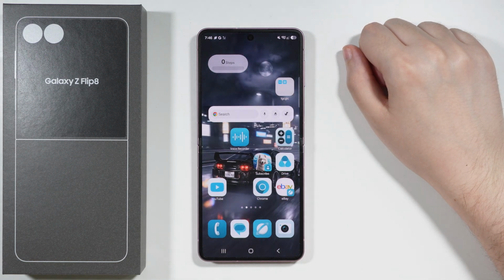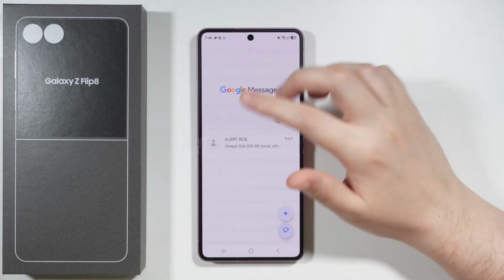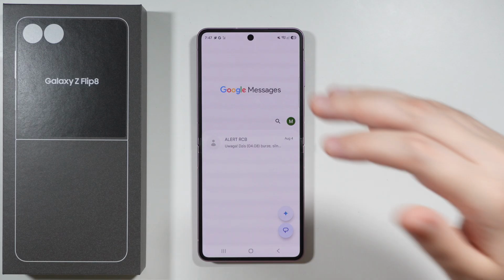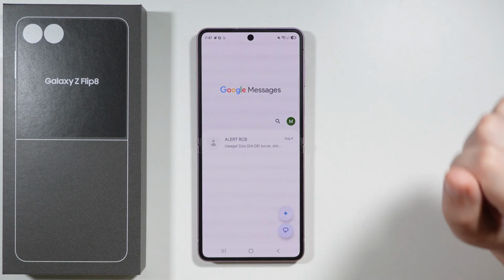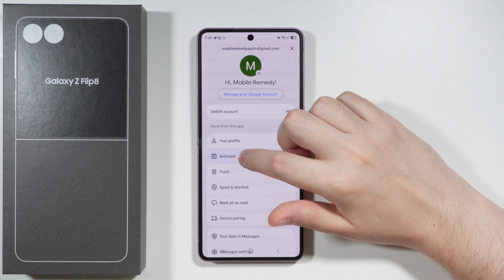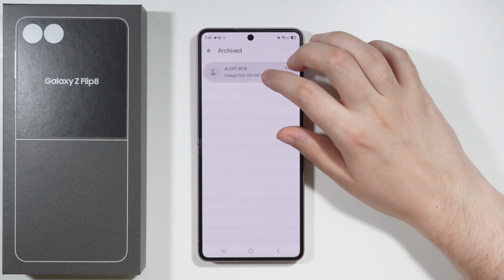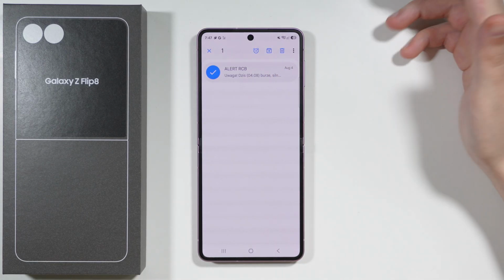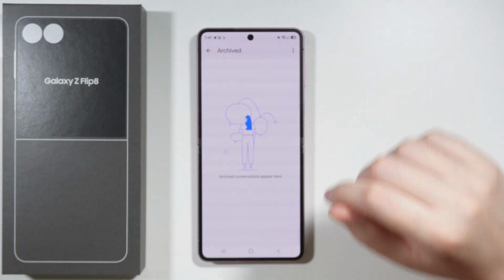Samsung Galaxy Z Flip 8: How to Find Archived Messages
In this video, I'll show you how to find archived messages on your Samsung Galaxy Z Flip 8. We'll go through the steps to access your archived conversations and retrieve any important messages you may have hidden away. Follow along in this quick tutorial to ensure you never miss out on essential chats again!